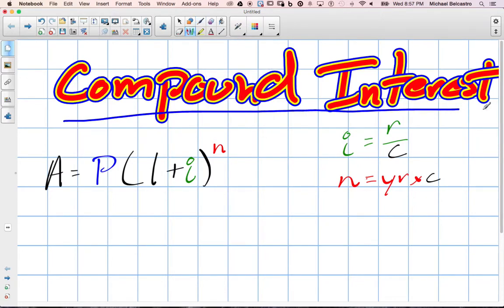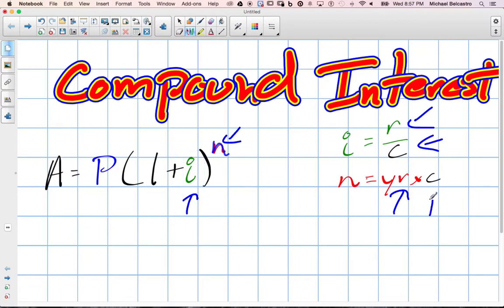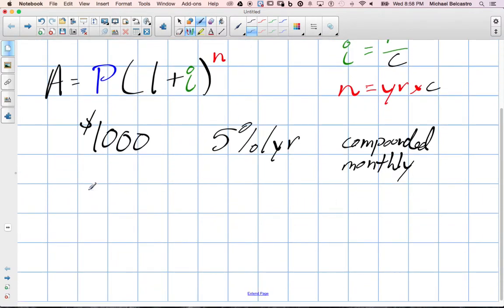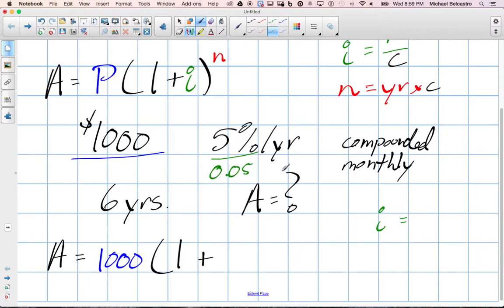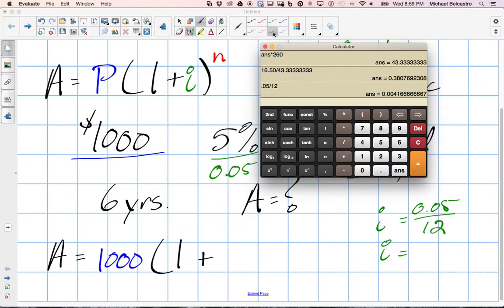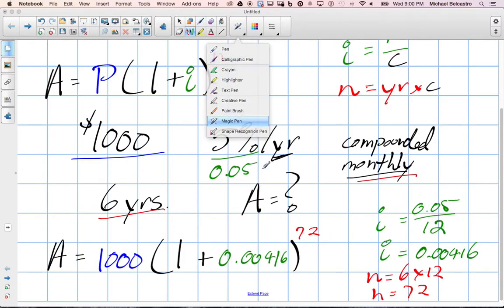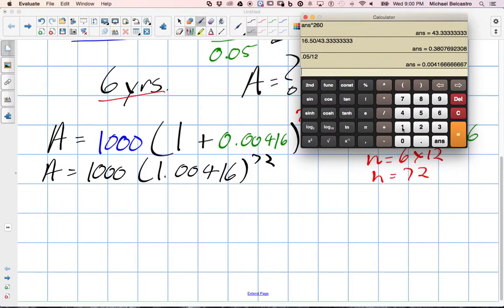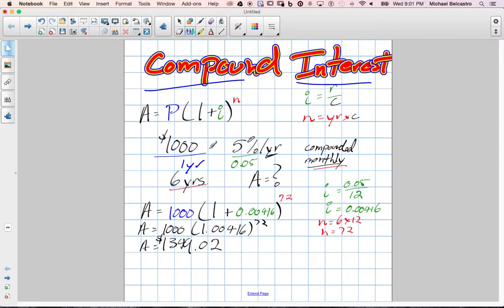Compound Interest Grade 11 mixed Lesson 8 3 7 1 15